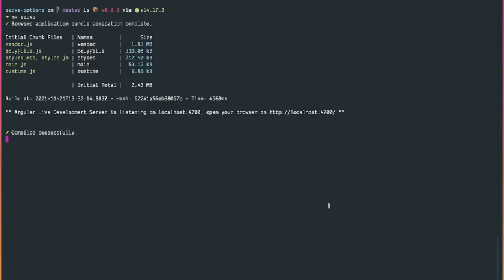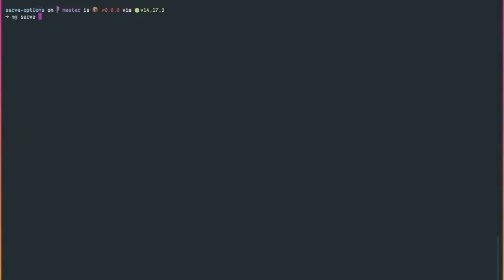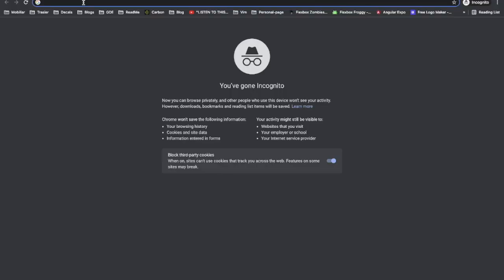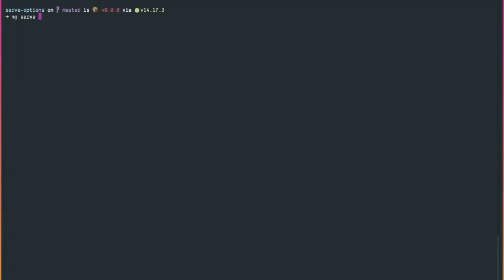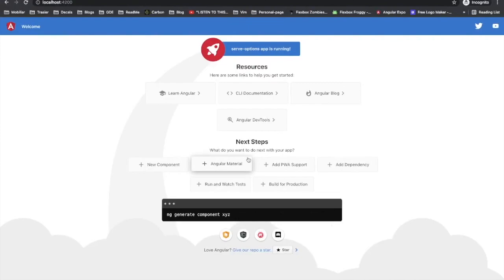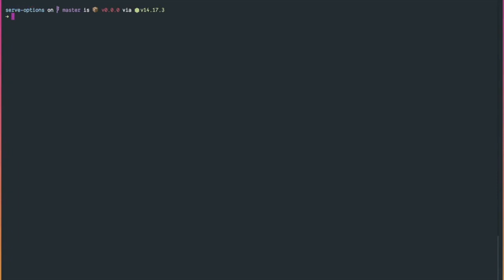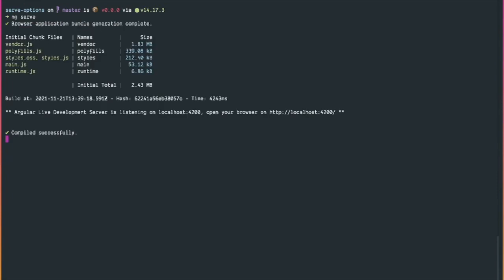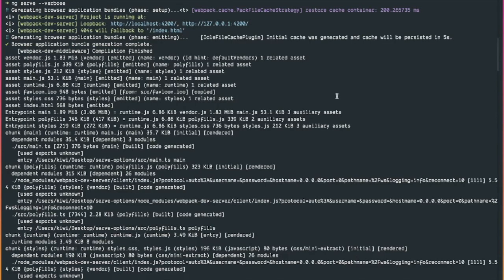My three favourite ng serve options in Angular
Ng serve is one of the most used CLI commands. In starts a dev server and serves our application. In this video I will share with you my three favourite ng serve options.

Do you find the information in this video useful? — We are providing tailored expert support for developing of your Angular applications.